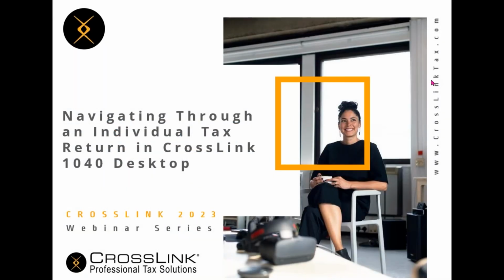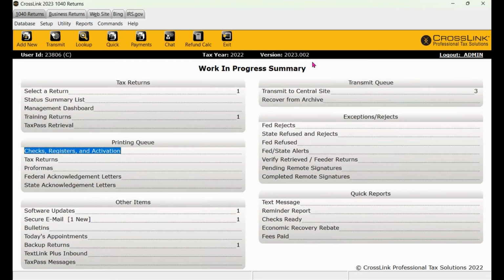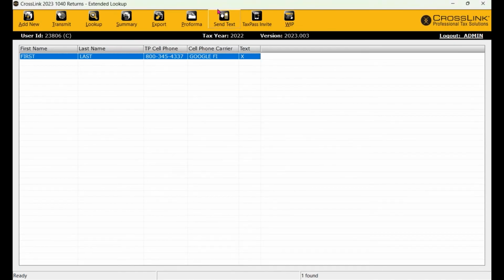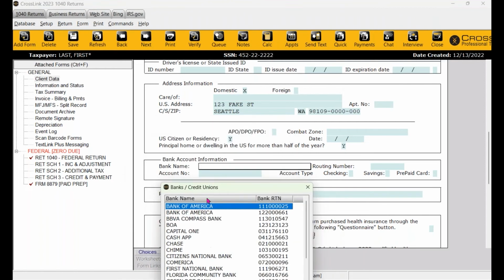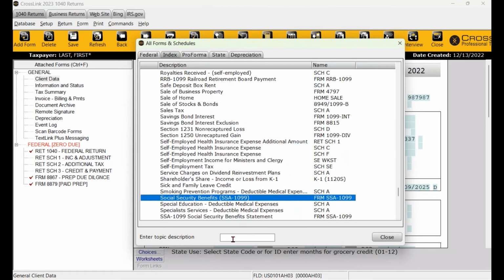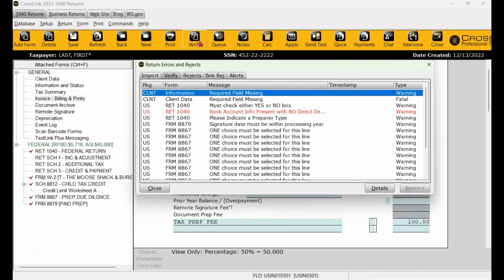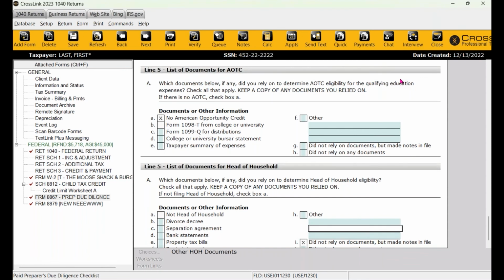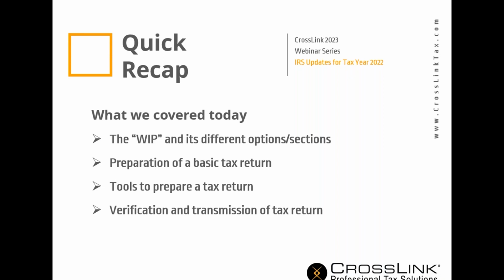2022 Webinar: Navigating Through an Individual Tax Return in CrossLink 1040 Desktop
This webinar will introduce CrossLink Desktop’s different tax preparation methodologies, as well as show how easy throughput is when using the program. We’ll look at how simple and seamless providing an estimation to the taxpayer can be, then work through completing a return – including obligatory due diligence. We’ll finish by showcasing our paperless features and how to verify a return for errors before transmitting.